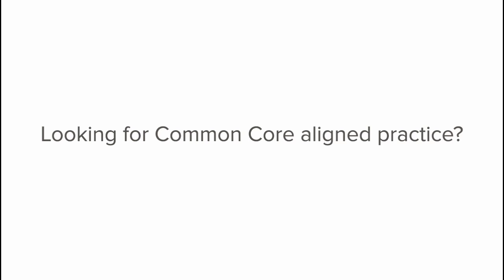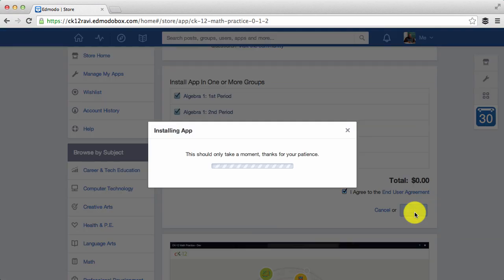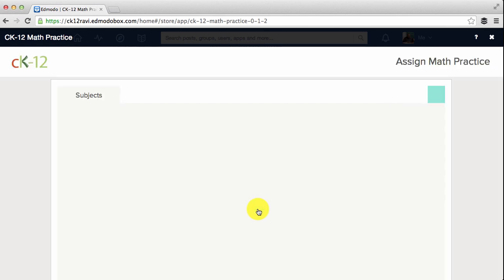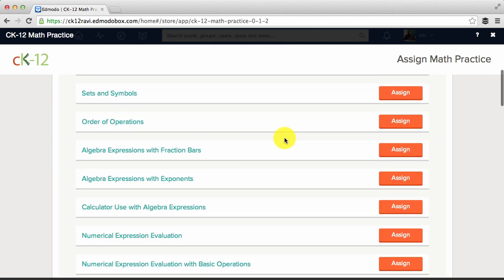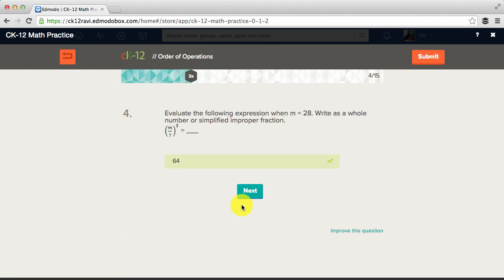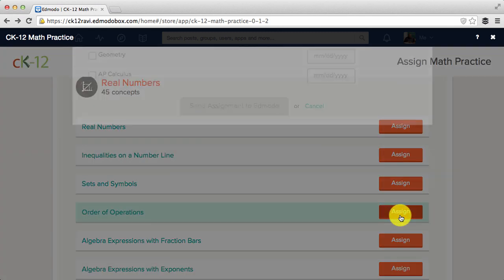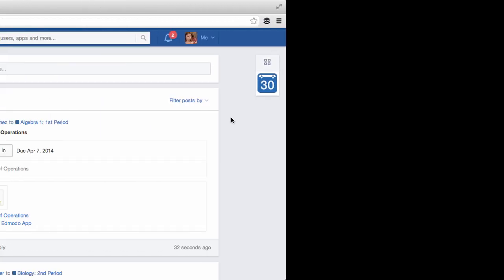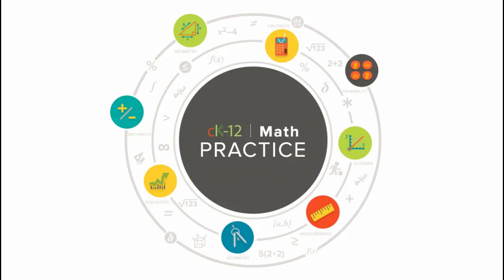CK-12 Math Practice App on Edmodo (Demo)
Quickly and easily assign Common Core-aligned math practice to your students with the CK-12 Math Practice app. Choose from a comprehensive library of middle and high school math concepts, or search by keyword. This free, time-saving app seamlessly integrates with Edmodo -- practice quizzes are posted as assignments and student scores automatically show up in your Edmodo Gradebook.

Subjects include: Algebra, Geometry, Arithmetic, Statistics, Probability, Measurement, Trigonometry, and Calculus.

CK-12 Math Practice was designed to work with a variety of classroom models, including 1:1 and flipped classrooms. Students can take practice quizzes as many times as they like, and learn more about any given topic with videos, real world applications, and reading resources.

Our active teacher community can help with any questions you may have

CK-12 Foundation is a non-profit that creates and curates high quality STEM content for students and teachers around the world.